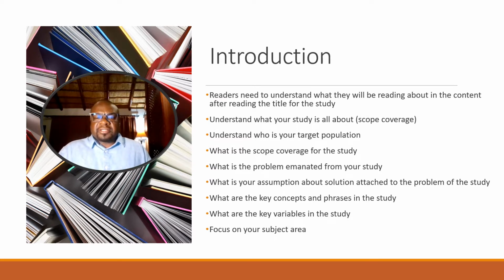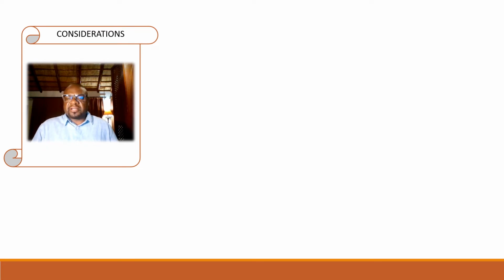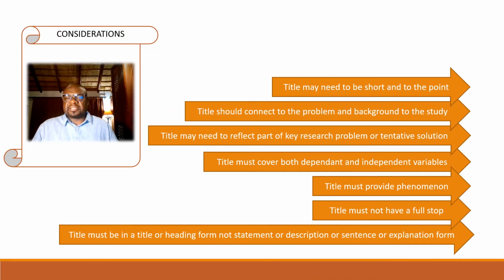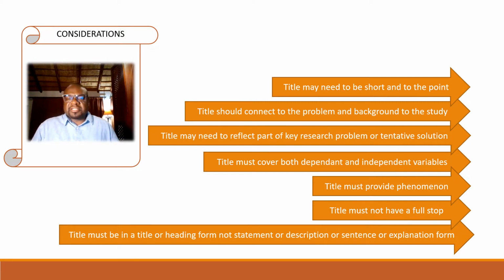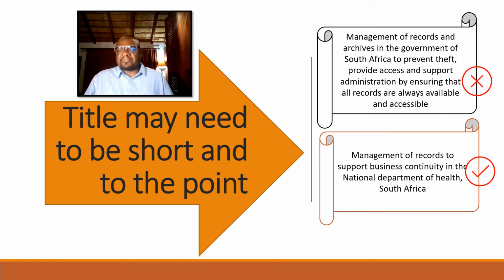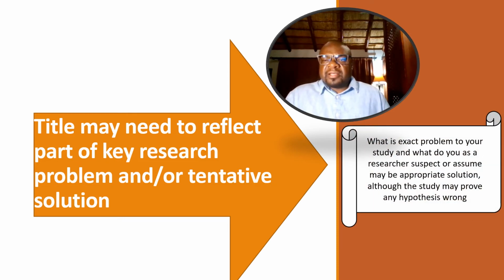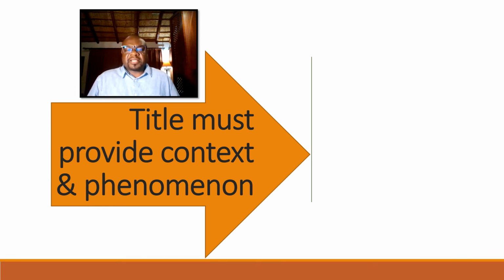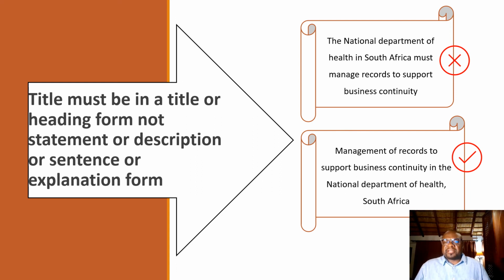Formulating Clear Title for Social Science Research Project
Formulating a clear title for social science research